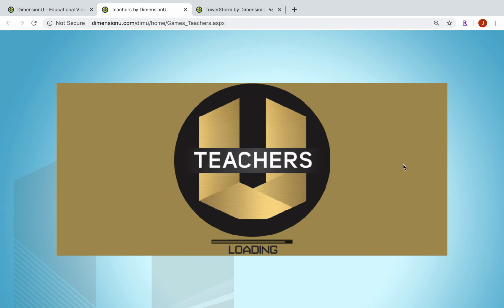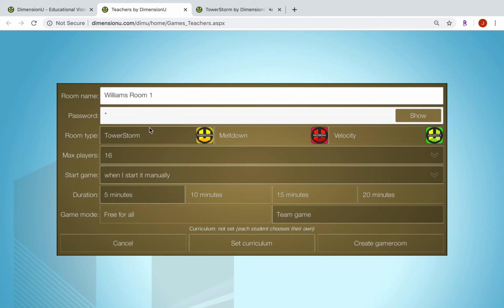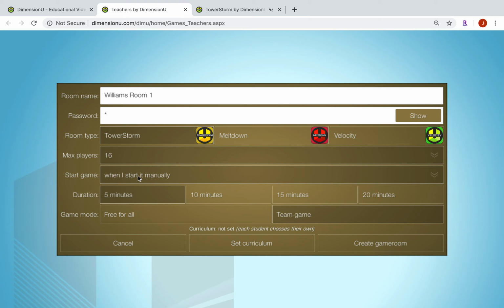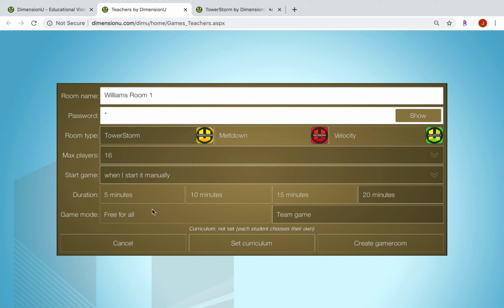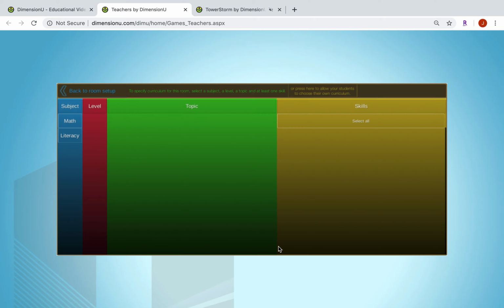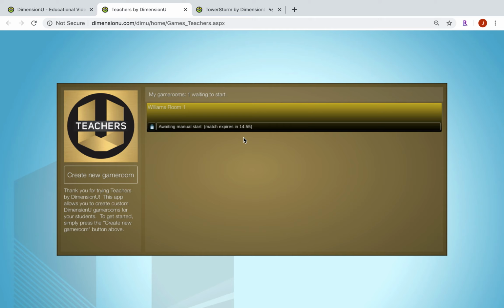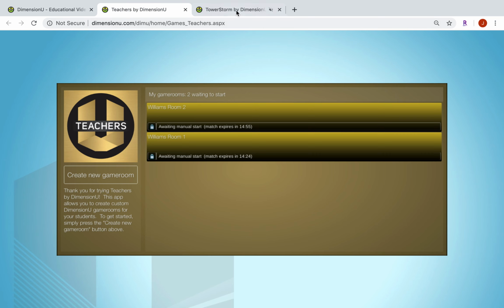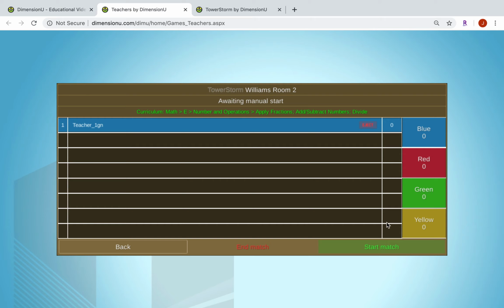DimensionU's Teachers App Tutorial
DimensionU's Teacher app is a great way for educators to set parameters for their students' game play environment.  It allows educators features such as:
1. Schedule password protected / private game rooms ;
2. Set game room duration;
3. Choose a game (TowerStorm, Meltdown, Velocity);
4. Set curriculum for all players in game room;
5. Set games to be played as individuals or on a team-basis.;
6. Eject players or end a game room;
7. Monitor student scores as they play

The DimensionU TEACHERS app can be accessed on our website through browser or can be used on mobile devices for iOS or Android.